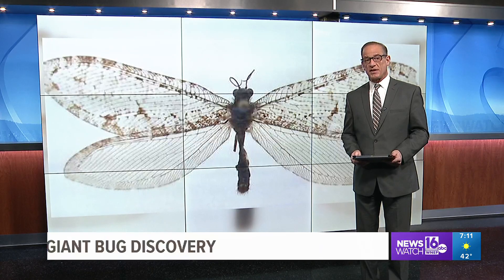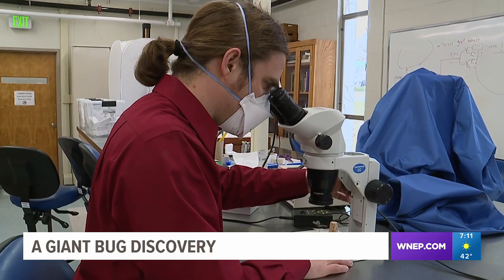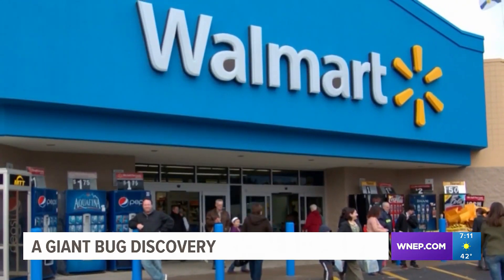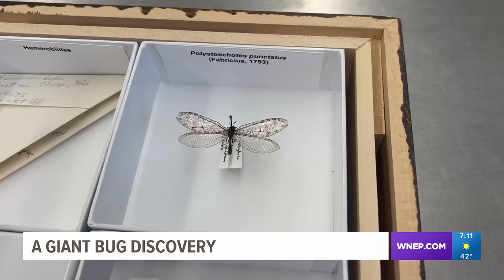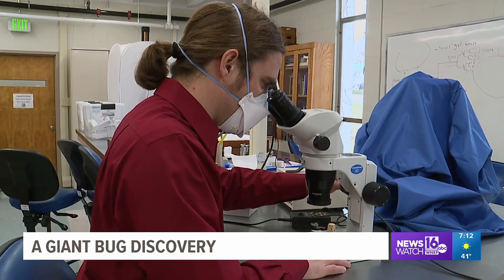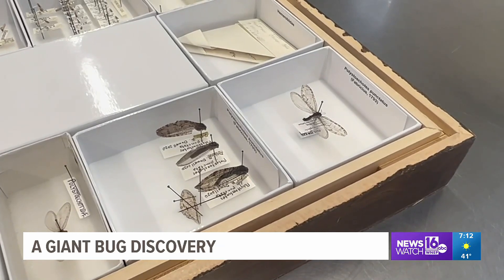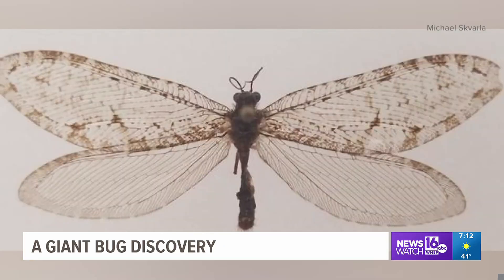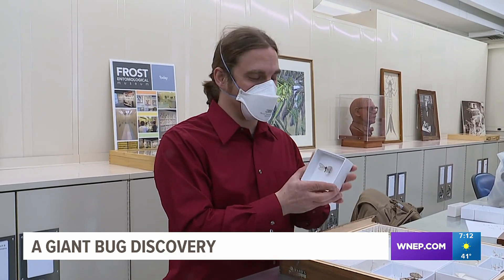Penn State researcher discovers Jurassic era bug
The Giant Lacewing was found in 2012 in Arkansas and rediscovered a decade later at Penn State University.